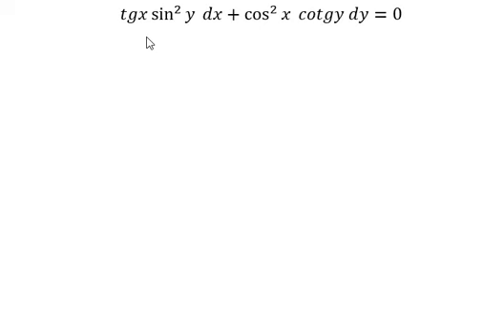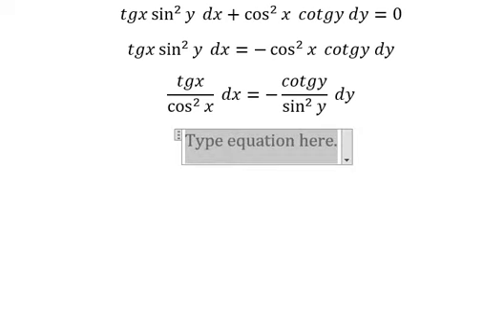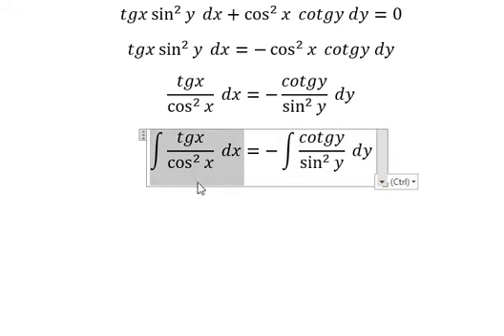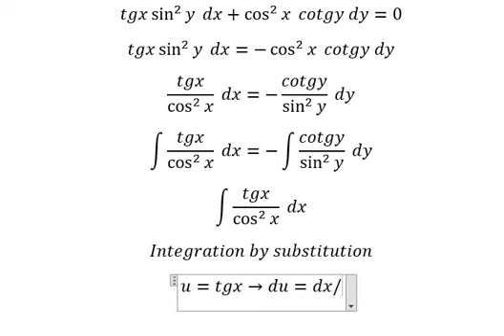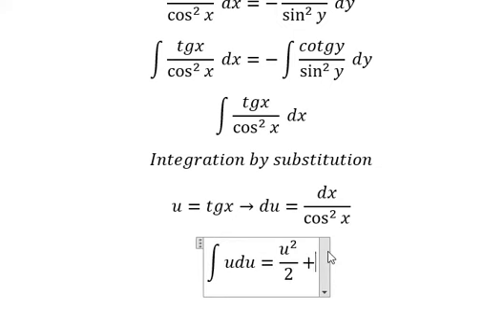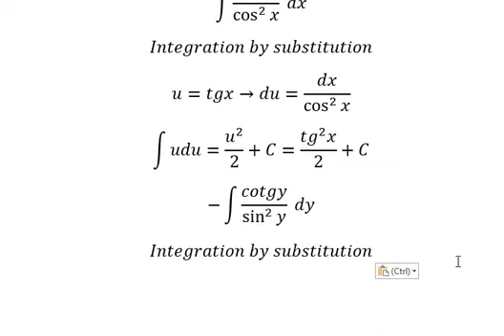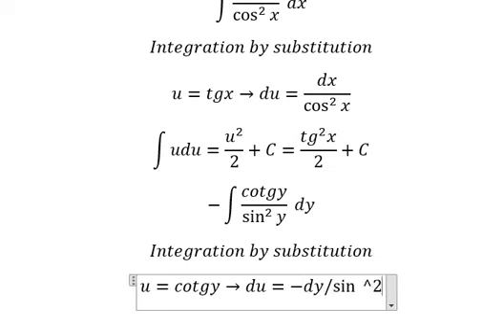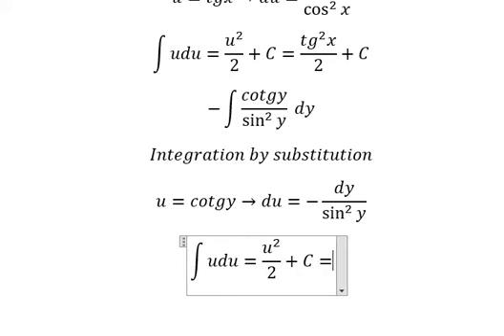Calculus Help: Separable Differential Equations - tgx sin^2⁡y dx+cos^2⁡x cotgy dy=0 - Techniques